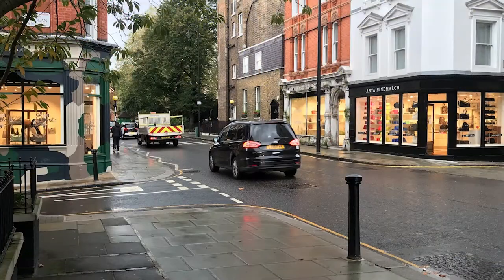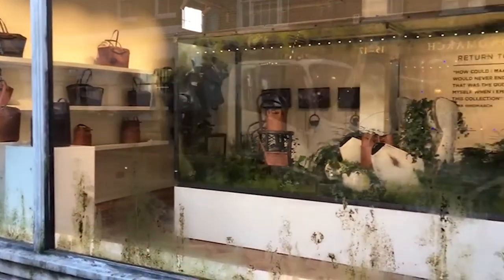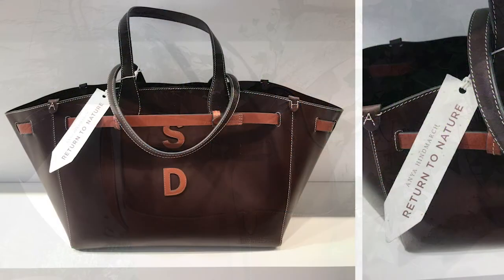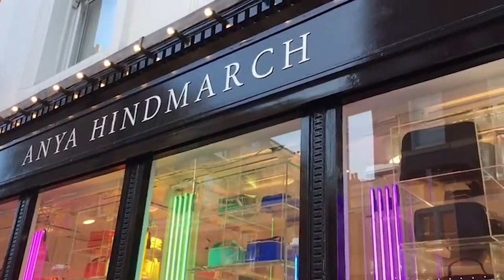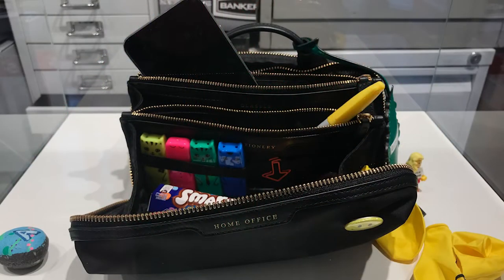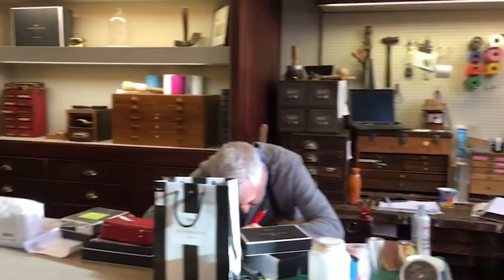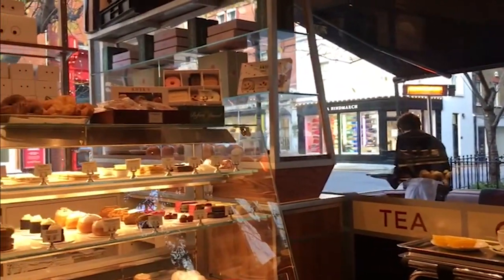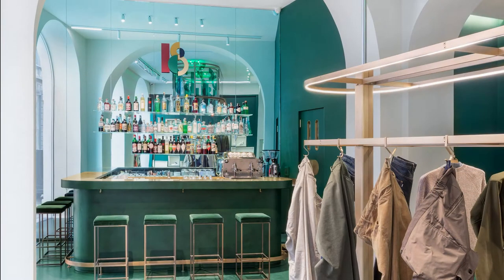Anya Hindmarch, The Village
We have all enjoyed a return to shopping more locally, discovering neighbourhood shops and local suppliers.

The Anya Hindmarch Village is a celebration of this - a community of shops in the heart of London's Chelsea.